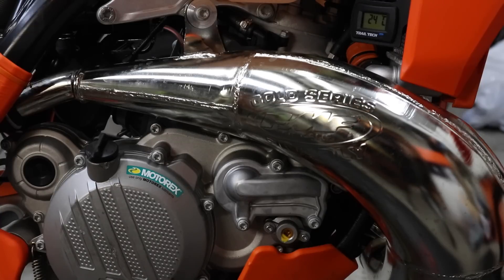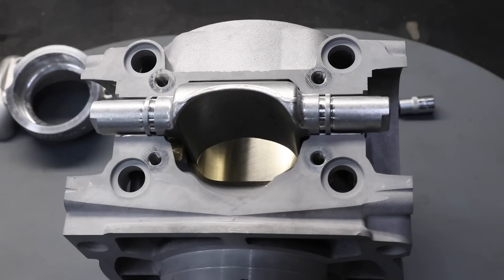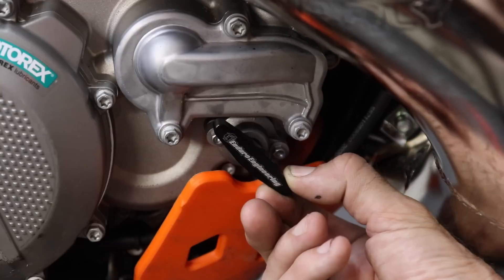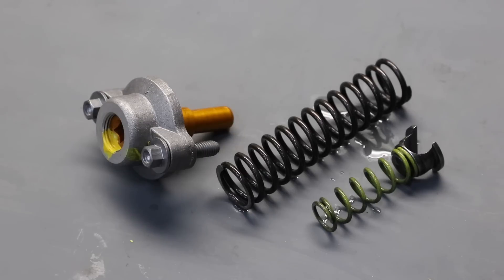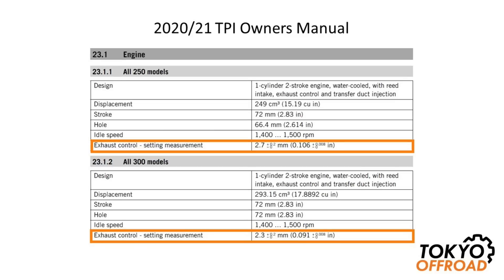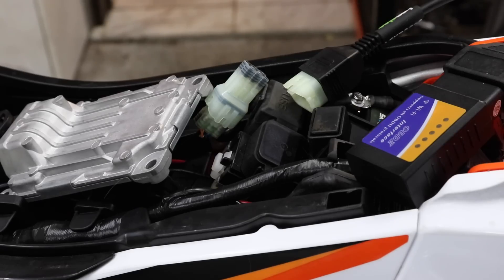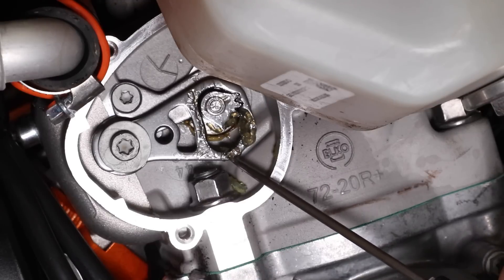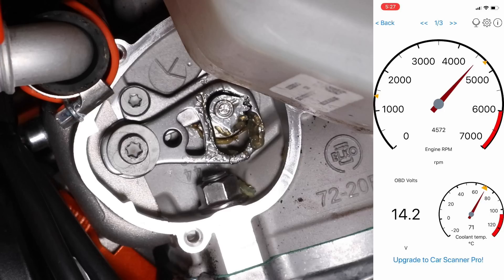KTM & Husqvarna TPI Exhaust Valve Explanation, Test & Adjustment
In this video I explain how the KTM & Husqvarna TPI Exhaust Valve works, how to test it and how to adjust it if required.
Scanner Tool- ELM327 Wifi Scanner
Cable- Lonelec KTM OBD2 Diagnostic Plug Adaptor
SmartPhone App- Car Scanner (free version)